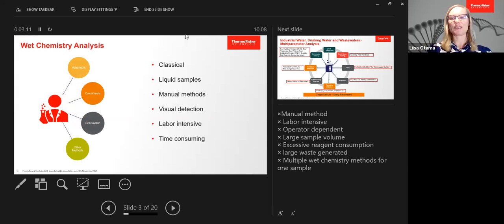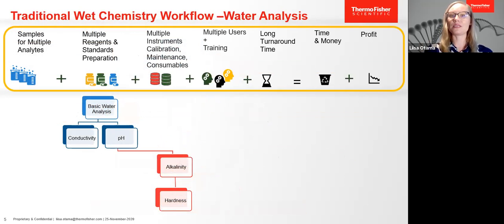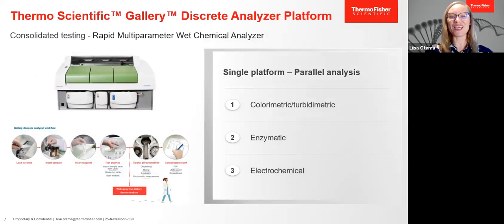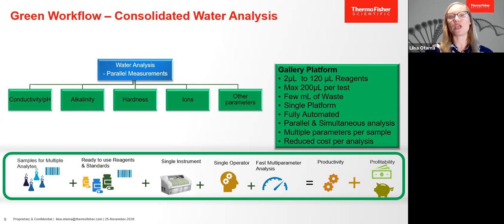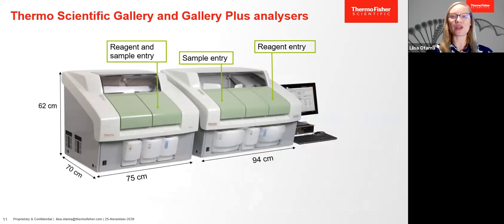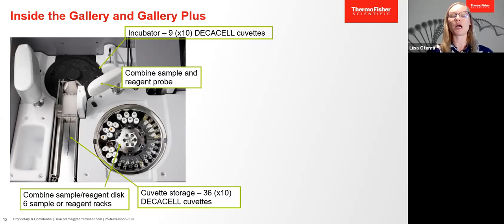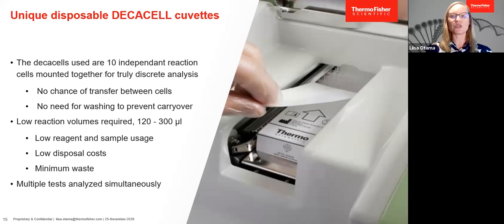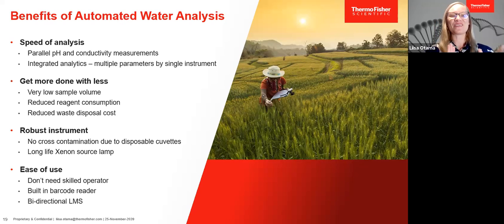Lab Indonesia DBN DAY 2 - Room 3 Session 4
Title: Improve Your Quality And Efficiency of Water And Environmental Chemistry Testing with Automatic Discrete Analyzer
Speaker: Ms. Liisa Otama (Sr. Product Manager, Thermo Scientific)
Day/Date: Thursday, 26 November 2020
Presented By: ENSEVAL MEDIKA PRIMA, PT